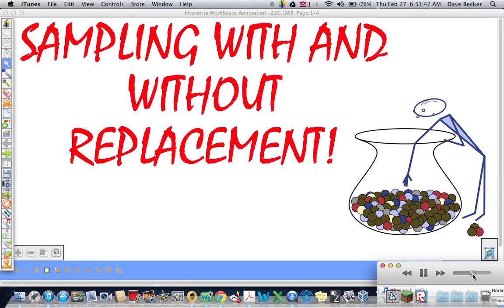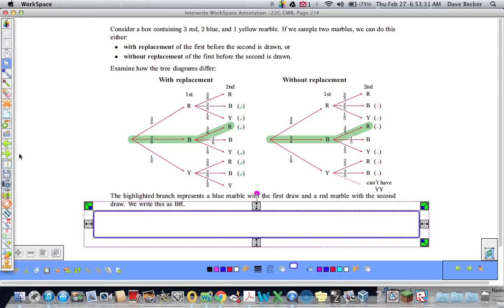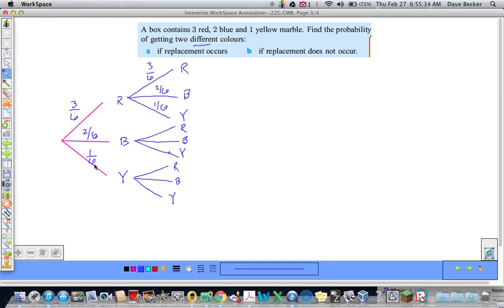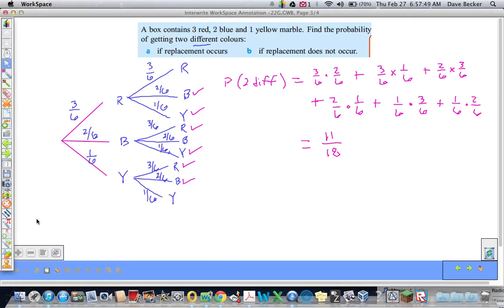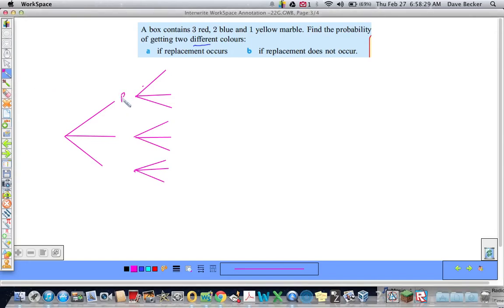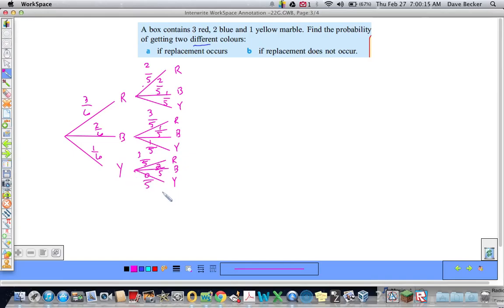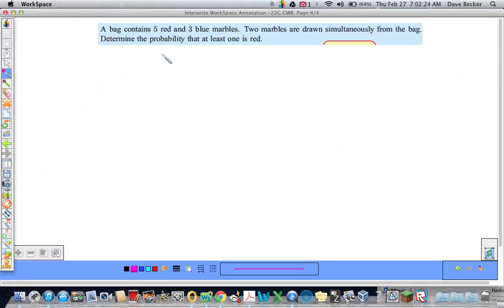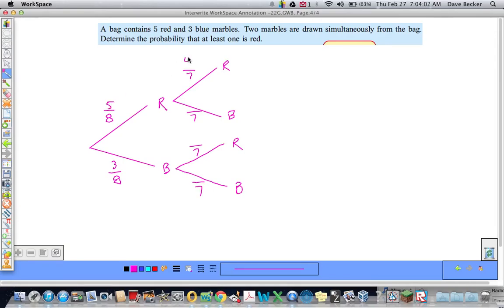Sampling With and Without Replacement